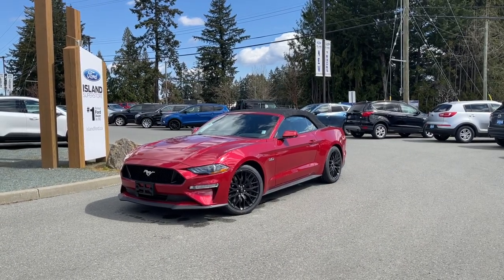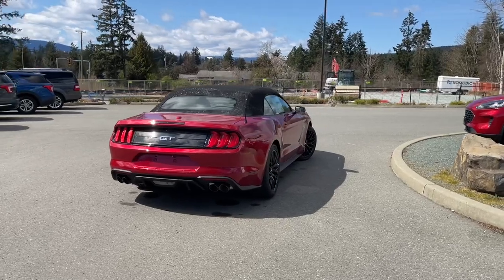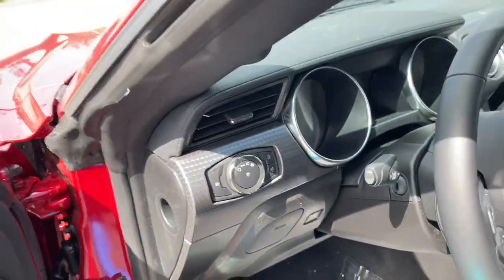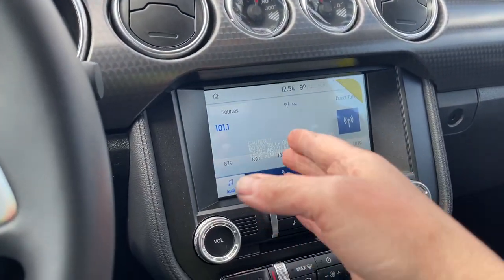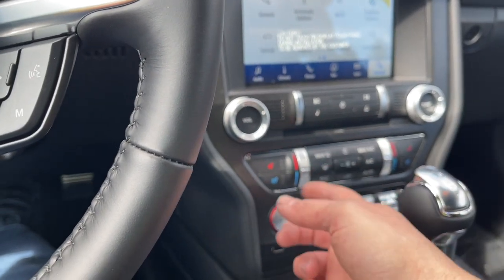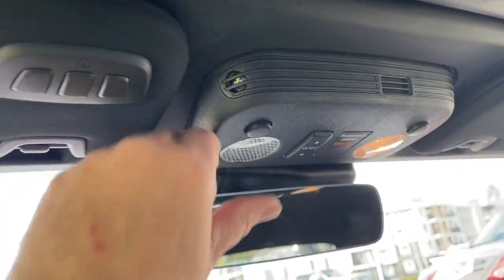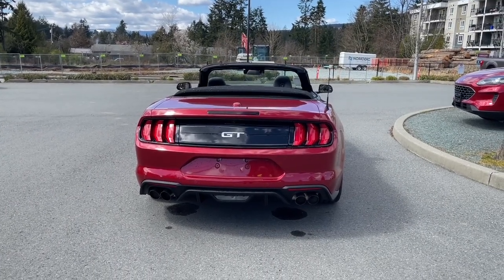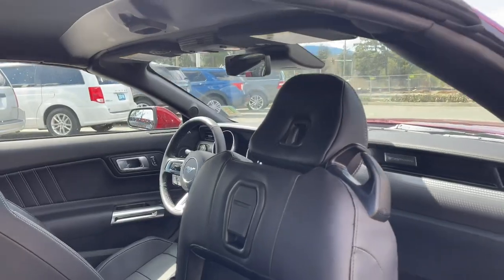2021 Ford Mustang GT Convertible Premium +460HP, Nav, Leather Review | Island Ford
Come down today to check out this 2021 Ford Mustang GT! The 2021 Mustang GT Premium Convertible with a 5.0L 8 cylinder engine with a 10 speed automatic transmission with 460HP shifts smoothly as you head out on your latest adventure. The Rapid Red exterior and Ebony leather trimmed seats gets 2nd looks. Add in the Gt Performance Package with 19 inch Ebony Black painted wheels for that sleek look.  The Ford Safe and Smart package with with Adaptive Cruise Control, Voice-Activated Touchscreen Navigation System with Pinch-to-Zoom Capability, SiriusXM Traffic and Travel Link®gives. Enjoy the B&O audio system with 12 speakers, AM/FM single CD and HD radio. The steering wheel feel and drive mode add to the fun of this ride. Heated and Cooled seats for both driver and Passenger along with powered seats adds to your comfort.

BC's Best Payment ends June 30, 2021. 96 month finance term at 3.99% interest rate, on approved credit. Payments are bi-weekly or every 2 weeks. Payment includes the following Ford accessories; box liner (if applicable), front and rear splash guards, vent shades, wheel locks and rubber floor mats. Payment includes $699 documentation fee, $299 key & remote exchange program, $100 air recovery fee, $25 tire levy and the $67.75 PPSA fee. Stock# 21101, $339.84 bi-weekly payment. Cash price of the vehicle is $63,408.00, finance charges are $10,210.54. Due at signing, equivalent trade equity or if applicable federal zero-emission vehicles incentive (iZEV), and clean energy vehicles for BC incentive (CEV for BC) is $3,000.00. Total cost including finance charges is $70,686.29, if loan is not paid off early or the vehicle is traded in otherwise total cost would be less. Plus PST and GST.  We are BCs #1 Rated Ford Dealer, let us show why by earning the opportunity to do business with you. If you have no credit, bad credit or rebuilding your credit let our finance specialists help you purchase the perfect vehicle. If you're from the mainland, we'll cover your BC Ferries fare with the purchase of a vehicle.    Vehicle pricing is net of all available and applicable Ford Motor Company of Canada discounts, which include delivery allowance, non-stackable cash purchase assistance and all other types of loyalty or cash alternative offers. If applicable, the vehicle price will reflect our most popular accessories installed on the vehicle, Island Package accessories bundles range from $95 to $1,995 depending on model. Vehicle may not qualify for subvented APR financing because of the applied cash discounts. Price is plus $699 Documentation Fee, $299 Key & Remote Exchange voluntary program and is subject to additional government levies, PPSA fees and applicable taxes.  Prices, product specifications and other information shown on this site are for information purposes only, are subject to change at any time without obligation, and may not be completely up to date or accurate. While we do try to ensure the accuracy of our inventory listings, it is possible that it is inaccurate due to human error. Dealer # 40142.